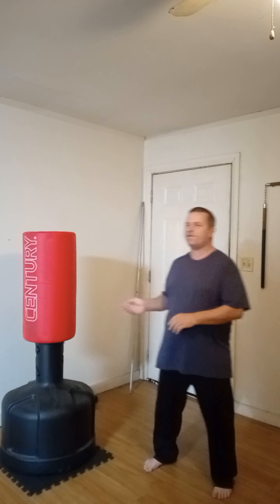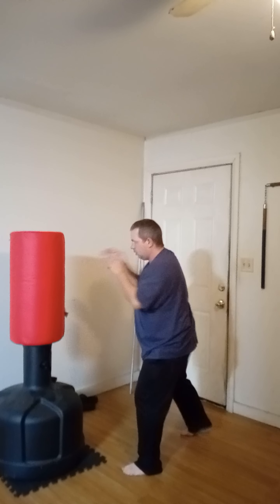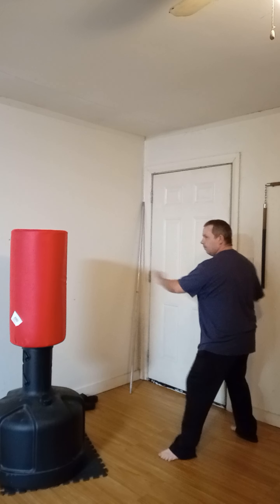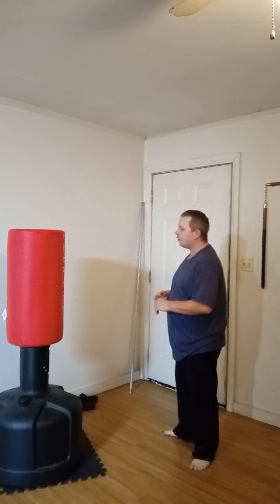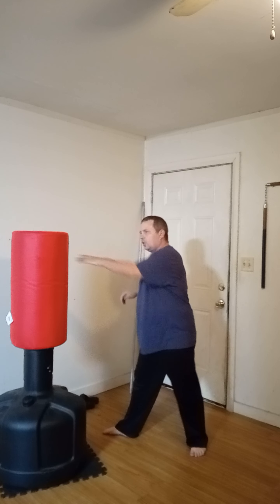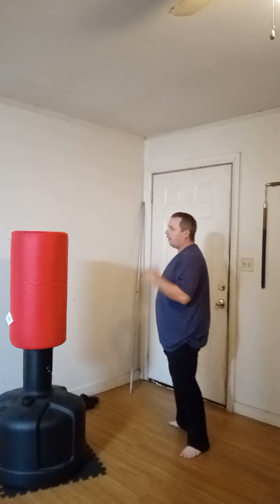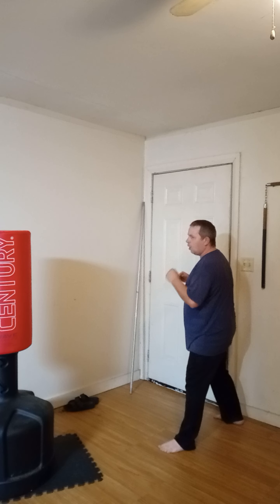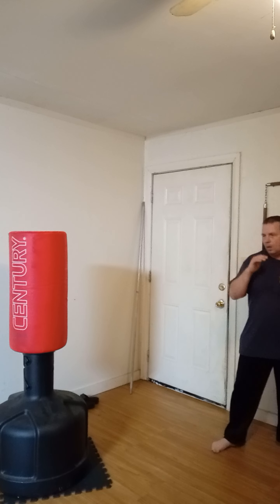Basic Techniques and Combinations on the WaveMaster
Practicing a few basic and some simple combos on the wavemaster.